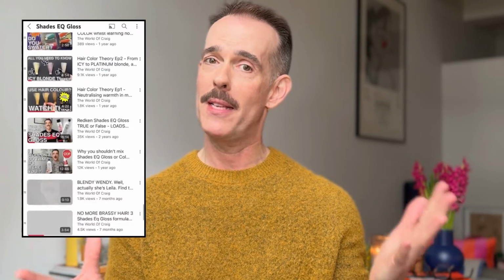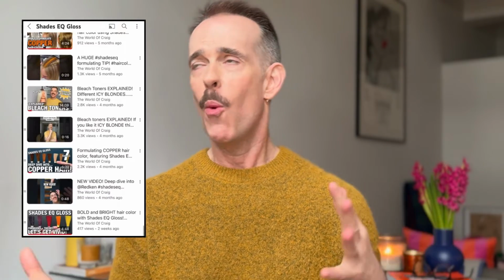FULL process blonde foil highlight and TONING tutorial. PACKED with practical hair color education!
My channel has always had education front and centre, so it's always great to create content around a hair color process!
This sun kissed foil highlight and toning step by step is PACKED with practical application how-to's and tips that can not only save you time when working on clients but that give consistently GREAT results.
And yes, of course ALL the @Redken shadeseq formulas are in there.
It's a slightly different edit, taking into consideration that you might be a client of a hair stylist and want to know what to ask for when you see them for your new season hair colour refresh...?
And if you do your own hair at home and have always wondered how we tone to get that blended look, this is for YOU!
As ALWAYS it's fantastic to get your questions and comments, that is after all why I started my channel - FREE education, from ME to YOU, so EVERYONE can have their BEST hair.

                                                        CX.